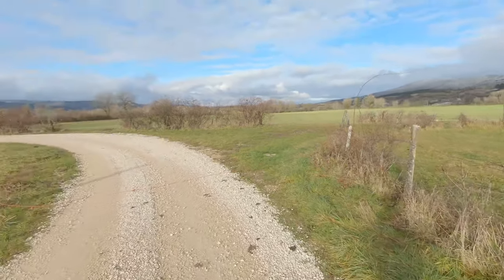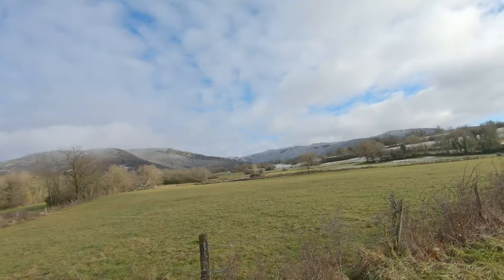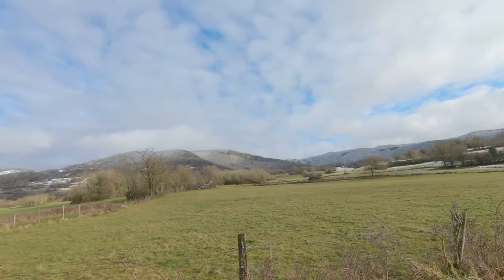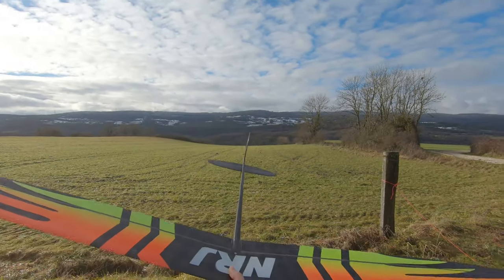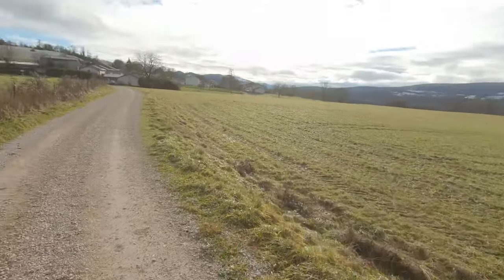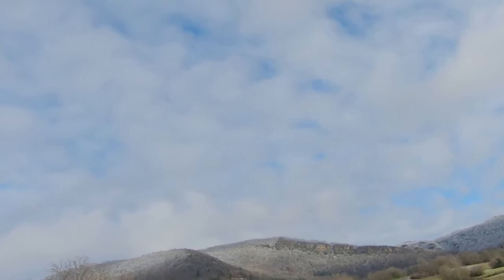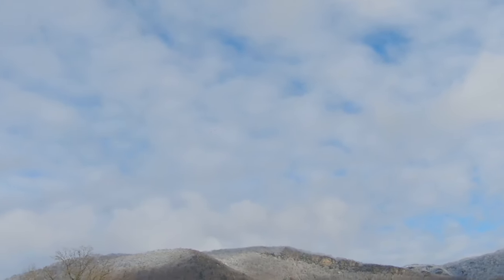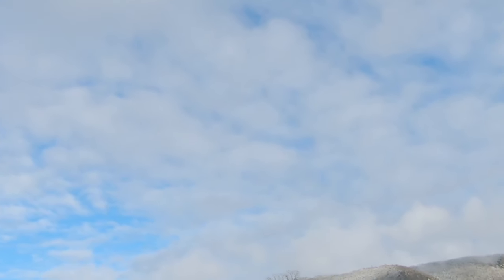Winter Thermals // Flight Talk